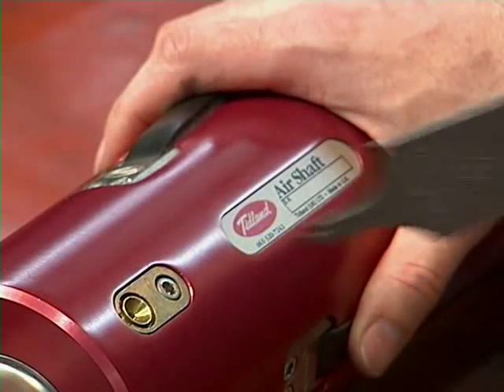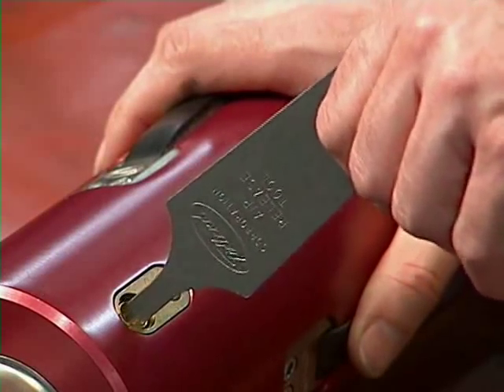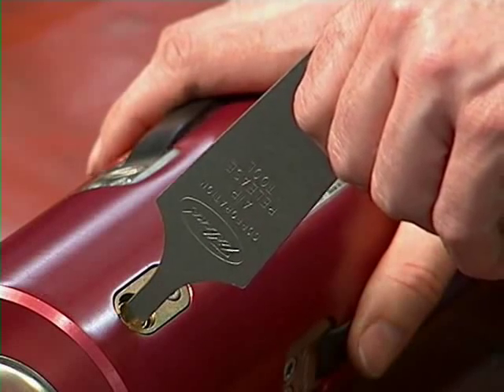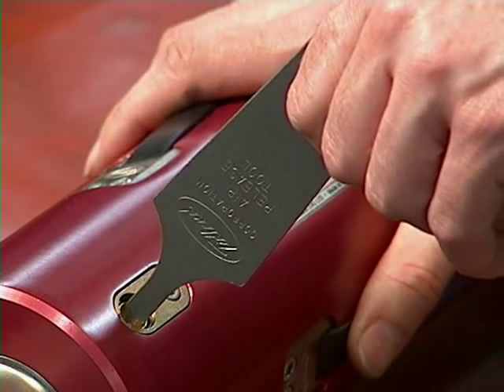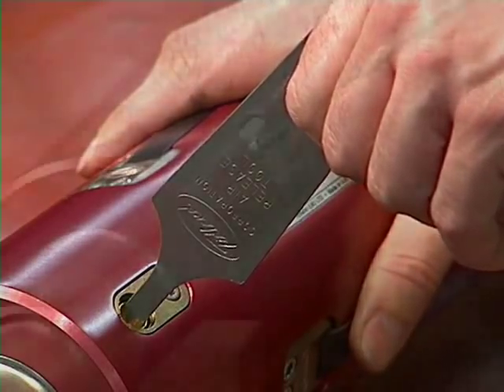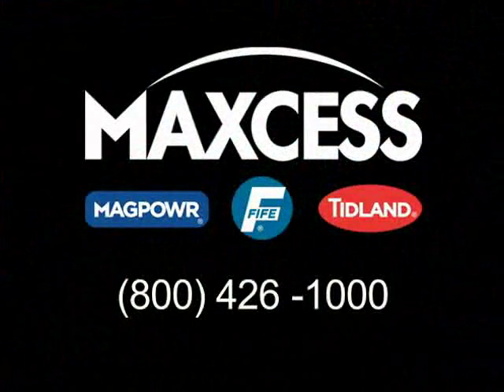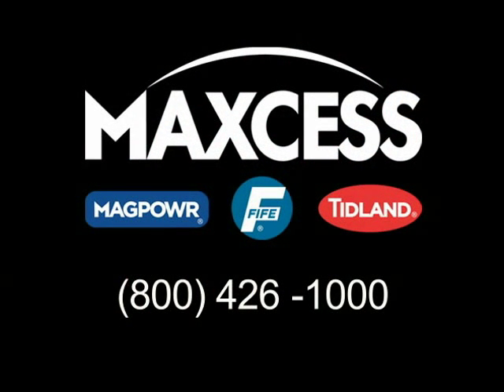How to change the external bladder on a Tidland air shaft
Tidland External Element Air Shafts feature innovative two-piece expanding elements, which deliver an impressive combination of balance and torque. These advanced shafts also feature self retraction, durable poly bladder, and a fail-safe multi-circuit air system, with check valves to ensure that a loss of air in one element will not affect the expansion and performance of the other elements. This video will show you how easy it is to perform basic maintenance on your Tidland Series 800 and 850 Air Shafts.